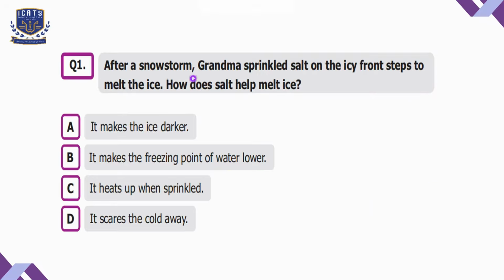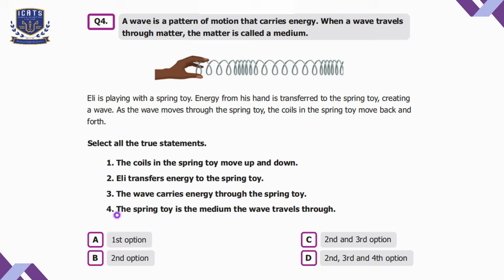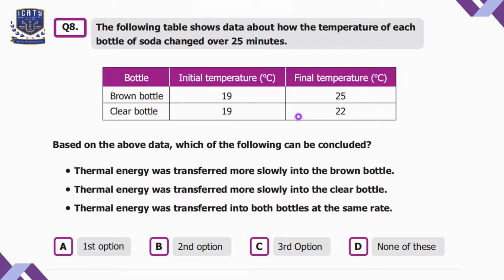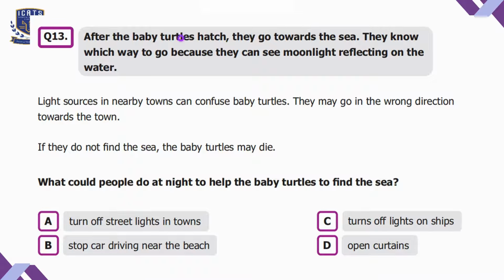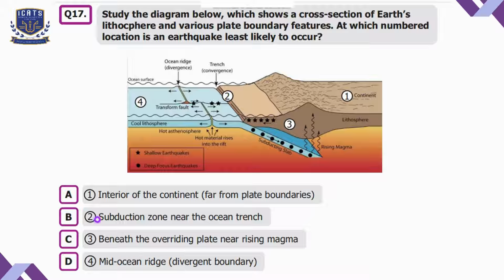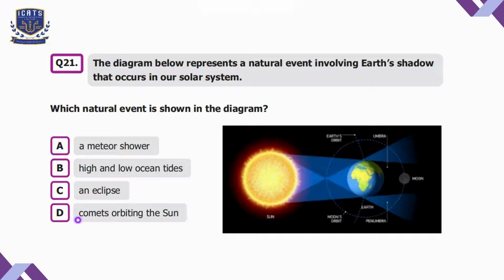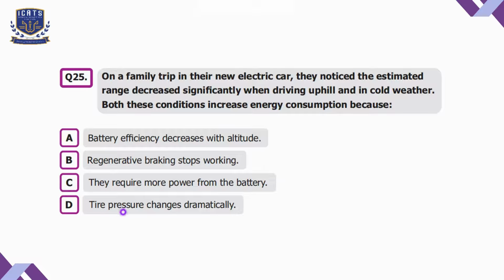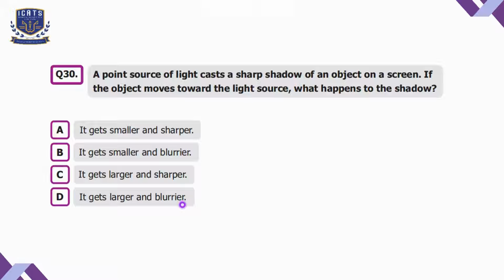ICATS SCIENCE CONTEST 2025 I Grade 7 & 8| past papers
In this video we will solve past papers of ICATs English 2025 for grade 7 & 8.
 icats science
how to solve past papers icats Linguistic contest
icats preparation
 icats program
icats award
 icats english contest
icats science contest 2021
icats math contest 2017
International Kangaroo Science competition